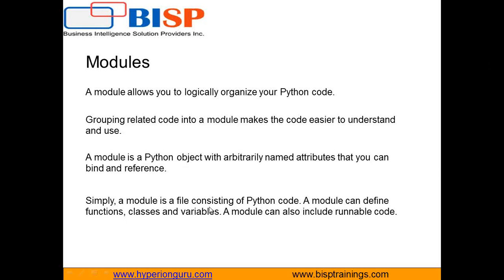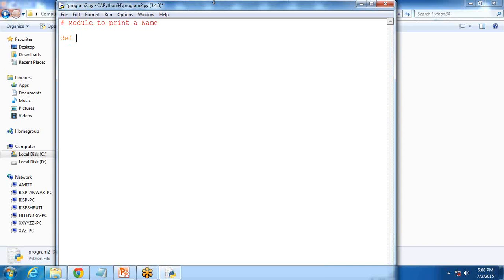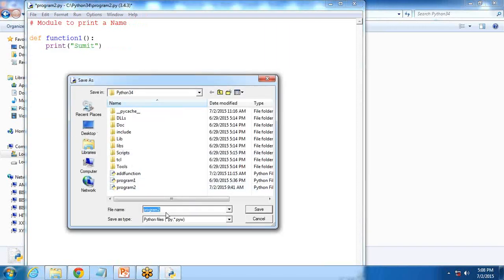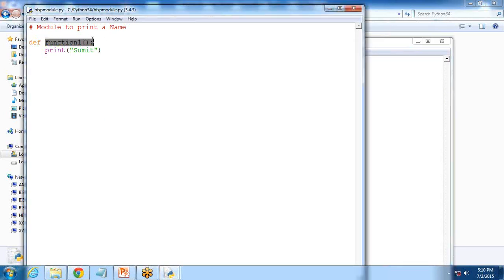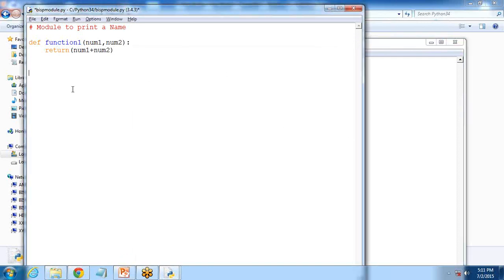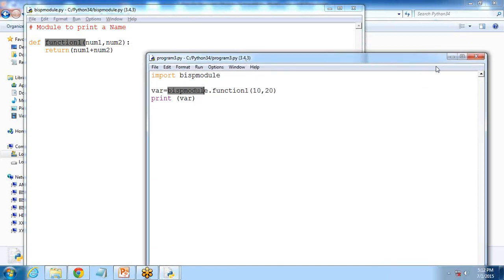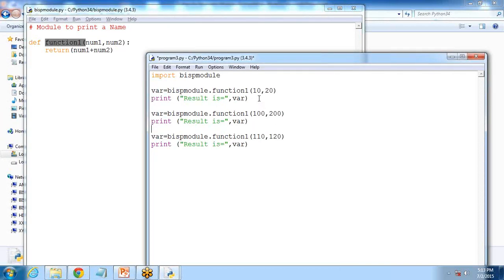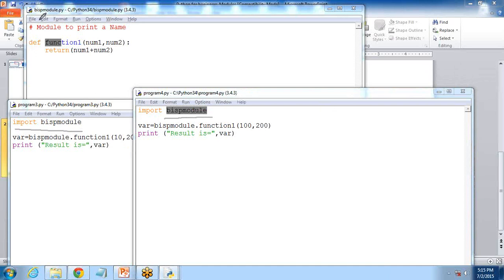Python Introduction to Modules